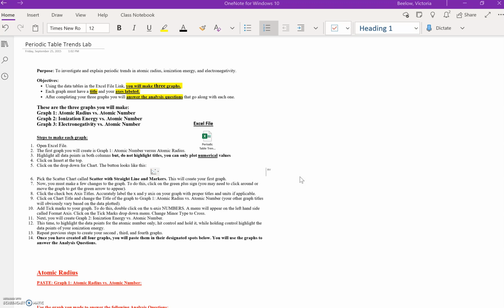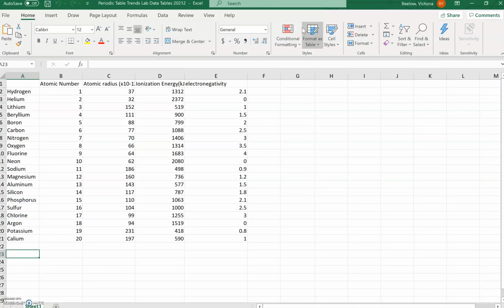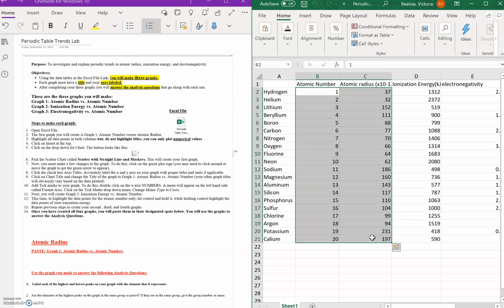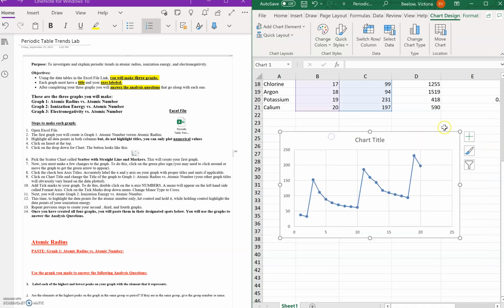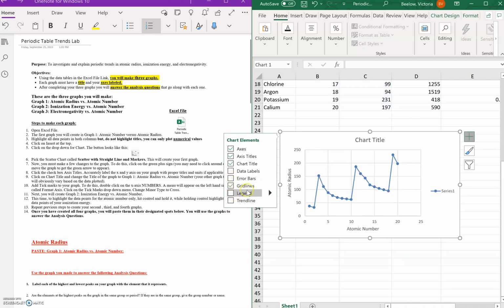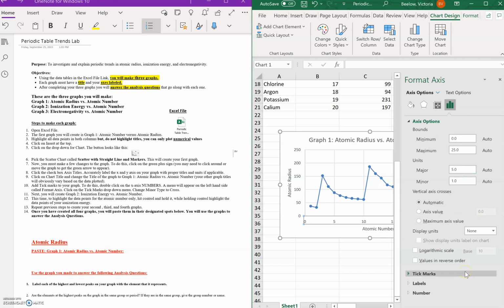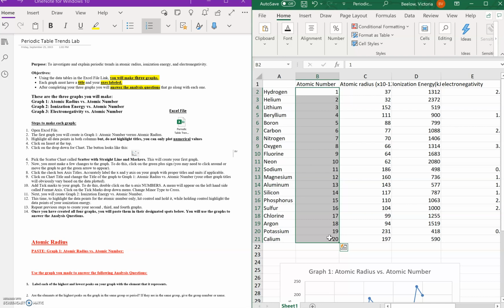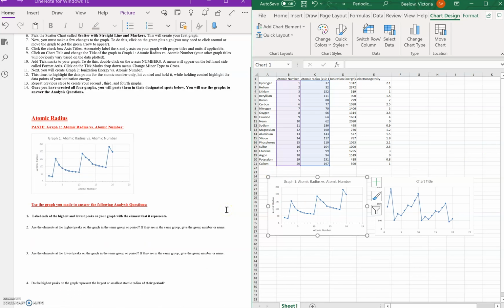Periodic Table Trends Lab Explanation